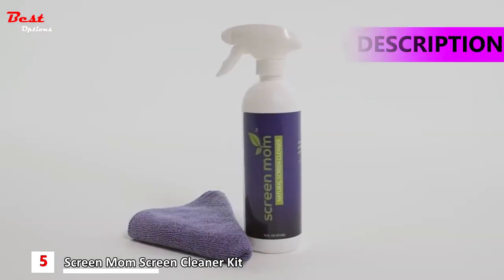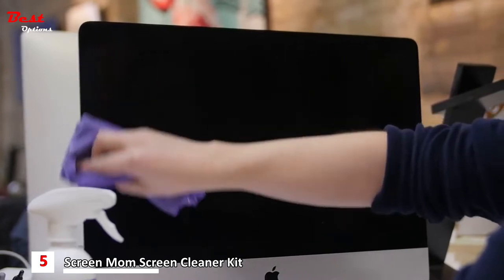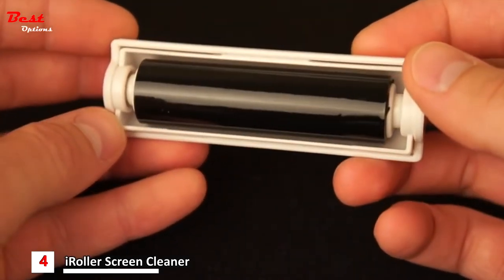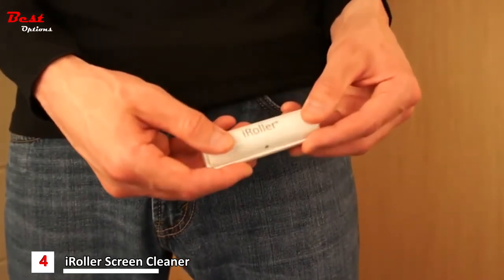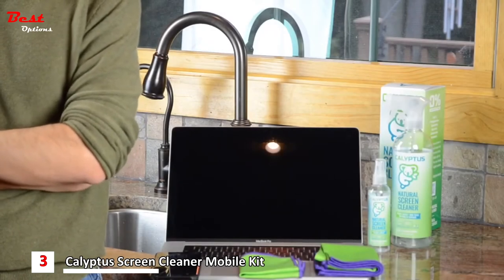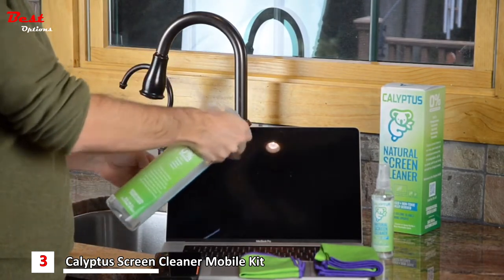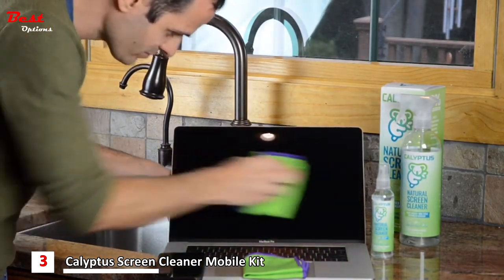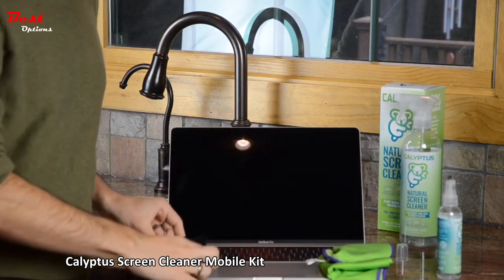5 Best Screen Cleaners 2022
Best Screen Cleaners
Do you need the Best Screen Cleaners? In this video, I put together a list of the Best Screen Cleaners in 2022. This is for helping you and makes an idea about this type of product!

✅1. HÄNS Ultra – Clean 2.5X More Power Than A Wipe
Amazon US
Amazon CA
✅2. altura Screen Cleaning Kit for LED & LCD TV,
Amazon US
Amazon CA
✅3. Calyptus Screen Cleaner Mobile Kit
Amazon US
Amazon CA
✅4. iRoller Screen Cleaner - Reusable, Liquid Less Touchscreen Portable
Amazon US
Amazon CA
✅5. Screen Mom Screen Cleaner Kit
Amazon US
Amazon CA

Watch Replay Here:
00:00 Intro
00:04 Screen Mom Screen Cleaner Kit
01:07 iRoller Screen Cleaner - Reusable, Liquid Less Touchscreen Portable
02:29 Calyptus Screen Cleaner Mobile Kit
04:27 altura Screen Cleaning Kit for LED & LCD TV,
05:28 HÄNS Ultra – Clean 2.5X More Power Than A Wipe

★Best Amazon Today's Deals
★Try Twitch Prime
★Try Amazon Home Services
★Kindle Unlimited Membership Plans
★Give the Gift of Amazon Prime
★Create an Amazon Wedding Registry
★Try Audible and Get Two Free Audiobooks